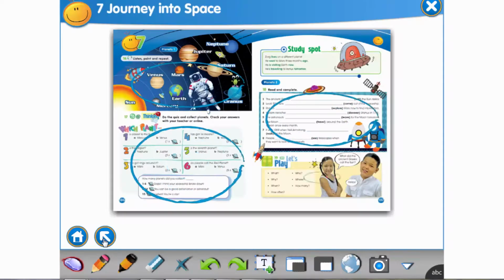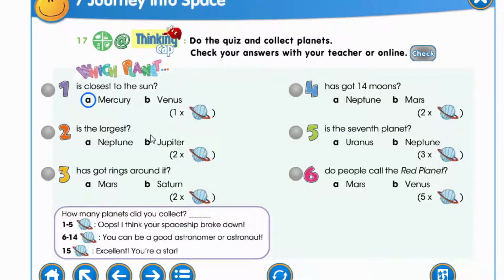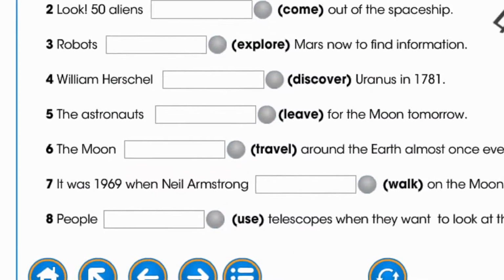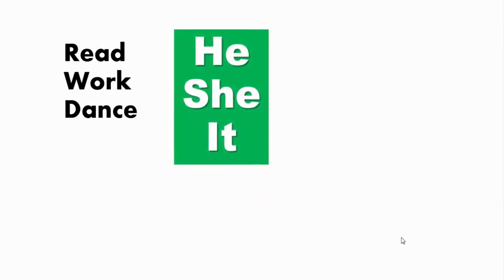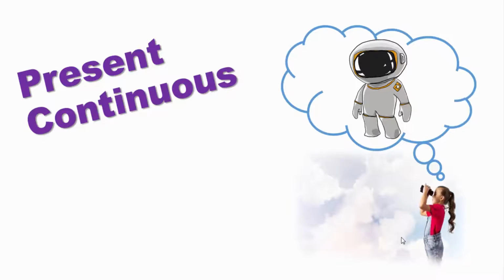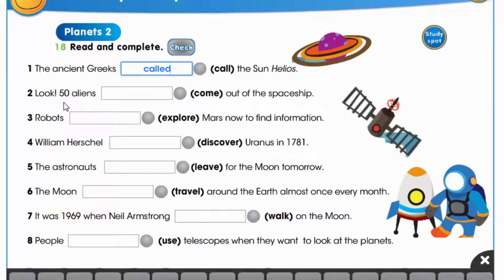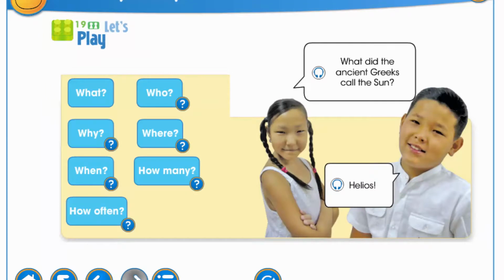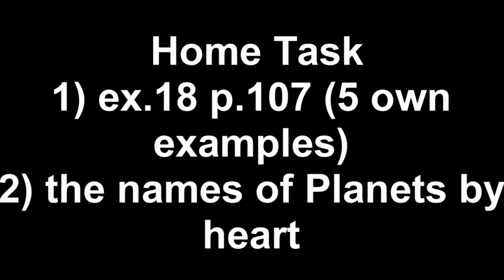English Lesson 4, Form 4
Lesson for the 4th term